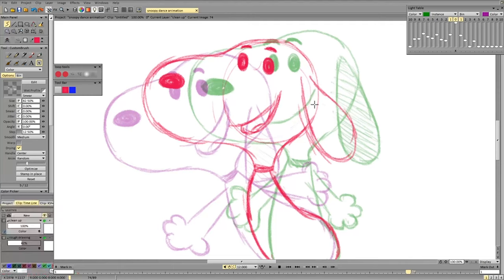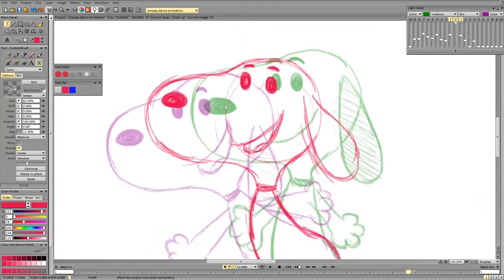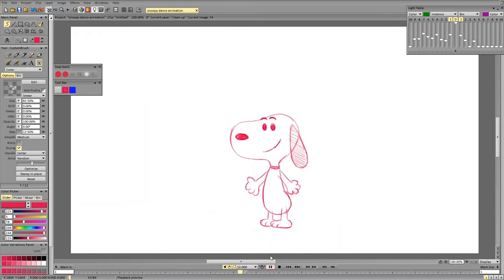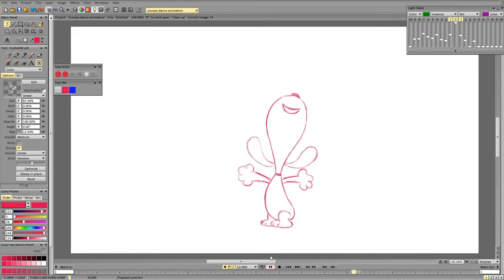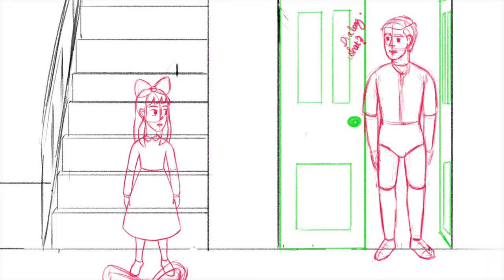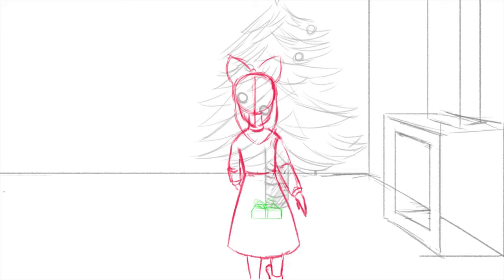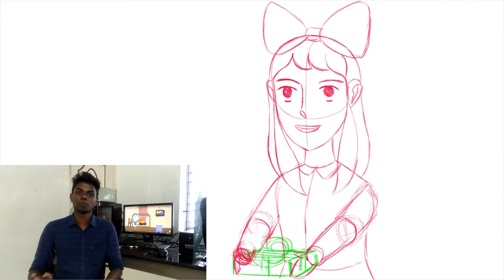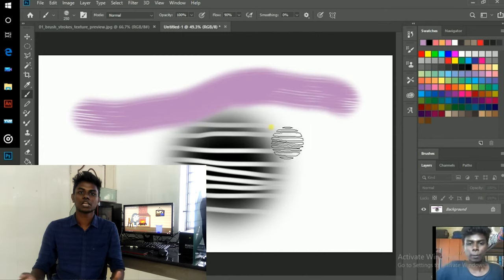welcome to my 2D animation channel!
⭐ MY DIGITAL + TRDITIONAL ART EQUPMENTS ⭐
○ wacom Cintiq 16
○ small Wacom tablet
○ huma Mannequin

♥ SOFTWARE USED ♥
○ animation: TVPaint
○ editing: premier pro
○ vfx: after effects
○ 3d animation: blender 3d
○ background painting: photoshop
○ audio editing: audacity

☆ ABOUT ☆
My name is Elayaraja !
I am an animation Director for film and animated series. I thoroughly enjoy exploring every aspect of the animation pipeline. I am the founder of  STUDIO HELA ELA. Had five years experience in animation industry, and worked on some international Tv animation shows and commercials.